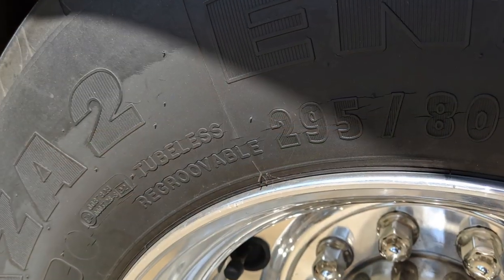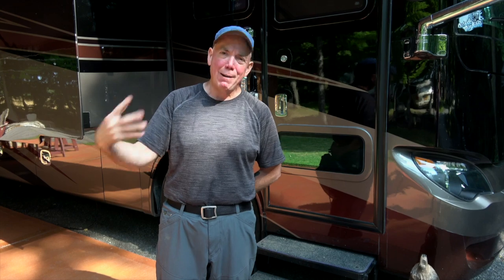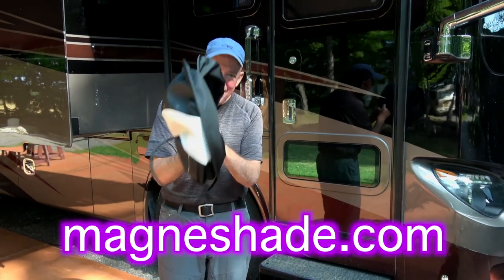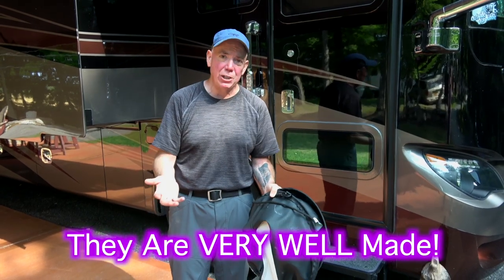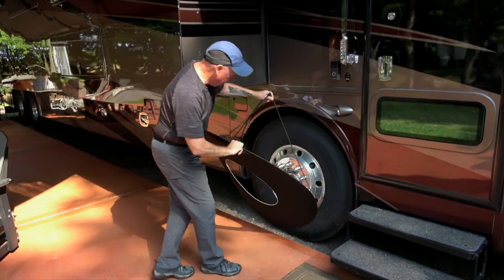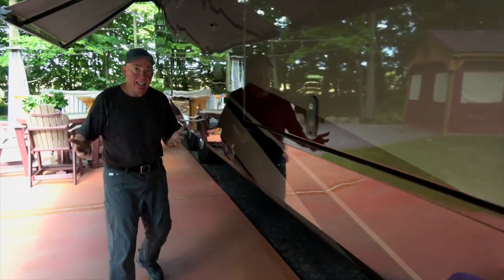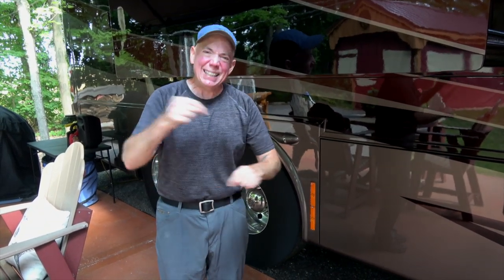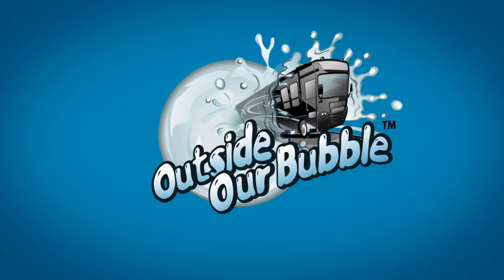Tire Covers for UV Protection - I Was Wrong! - Magne Shade Tire Covers!!!!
Quick Tip about UV Tire Protection when parked for extended periods of time. I was WRONG!  :-)  (This is NOT a paid endorsement! As we do most items, we bought these. They had no clue I was doing a video.)  If you call them or order, please tell them we said hello!
Product: Magne Shade Tire Covers